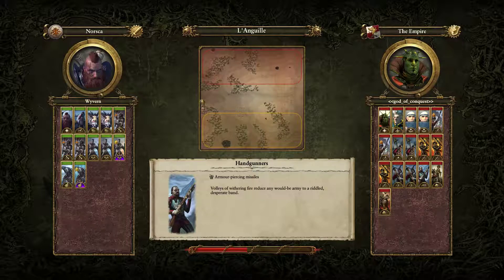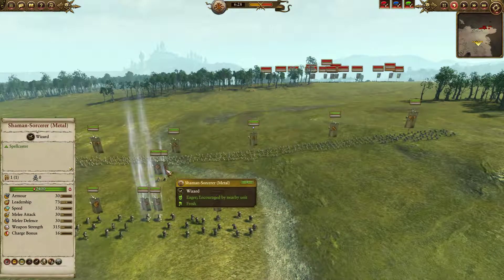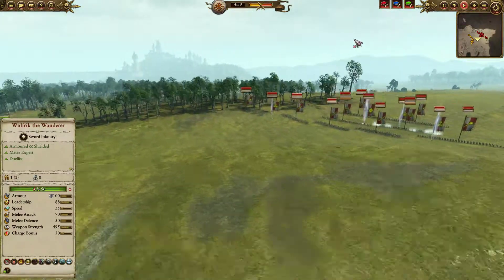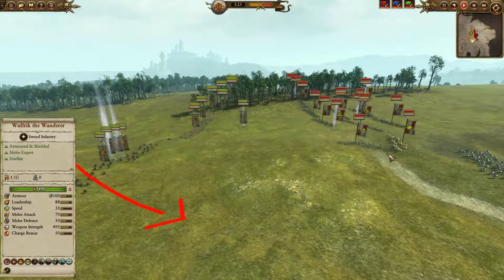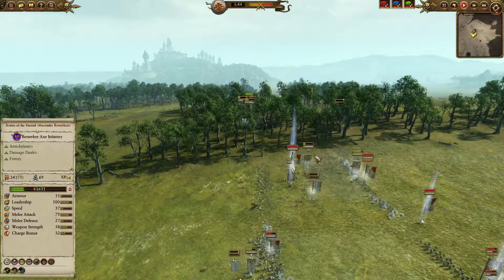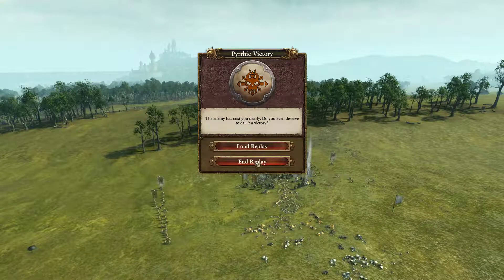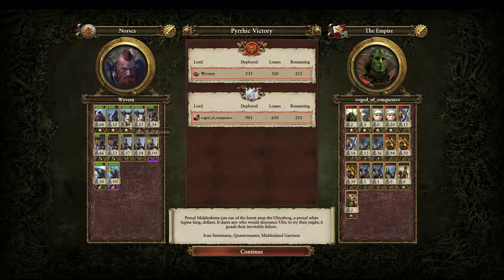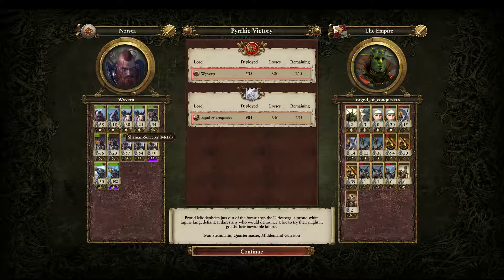Total War: Warhammer Quick Play Review #38 Norscan Nerfs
Playing with some of the newly nerfed Norscans against

If you have any ideas for what you'd like to see next or what units you'd like to see showcased, please comment!

If you have any of your own replays you'd like to send in for review, feel free to send them here: